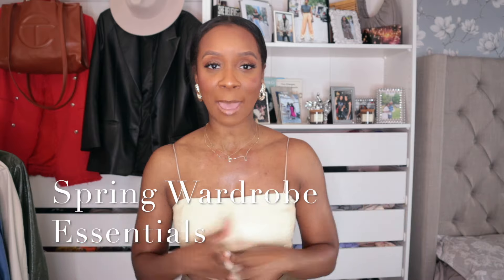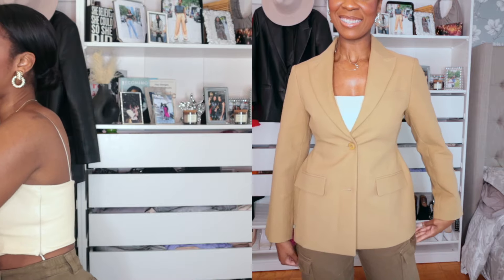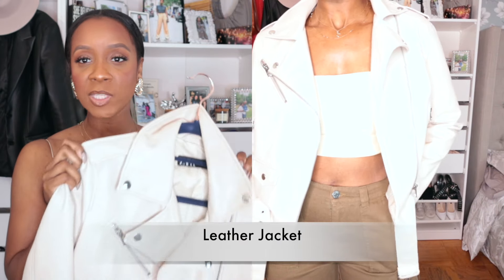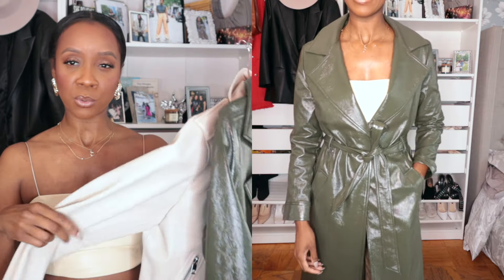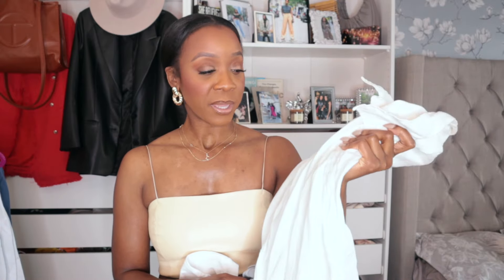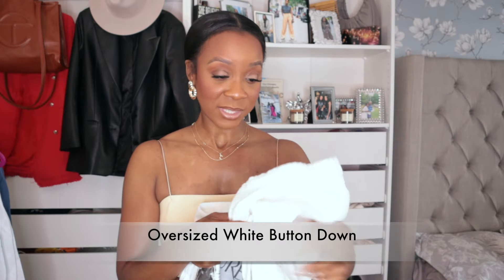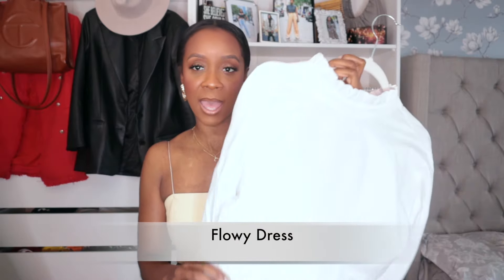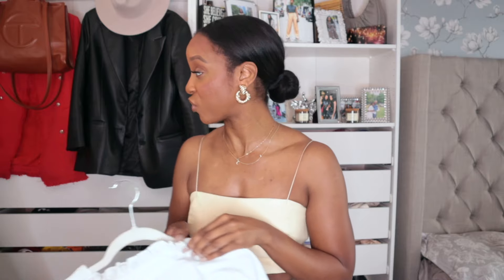Spring Capsule Wardrobe 2021 | Spring Wardrobe Staples & Essentials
I'm sharing my spring capsule wardrobe & spring wardrobe essentials/staples. This is a spring fashion haul where I show you all of the items I will be wearing this spring. I'll show you how to take your spring staples and spring capsule wardrobe and wear the different items in your wardrobe.

1. Neutral blazer- Frankie Shop (XS/S)

2. Zara Faux Leather Jacket (L)

4. Concert Band Tees

5. Oversized Button Down Shirt (L)

6. Zara Wide Leg Jean (27)
p06045025.html?v1=82320549

7. Wide Leg Trouser (S)

8. White Zara Slouchy Jean (Sold out) 6

9. Suiting (sold out)

10. Loungwear set -Zara (XS Bottoms) (S top)

Flowy Dress